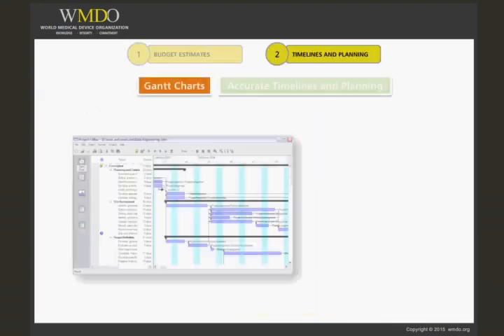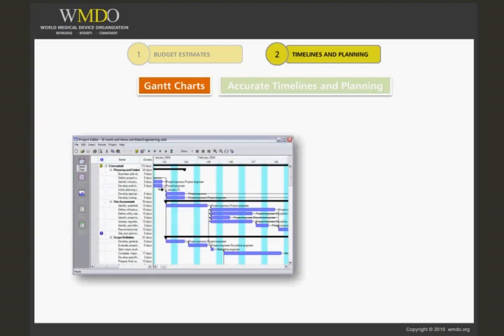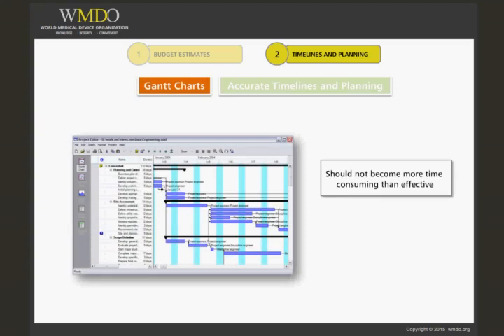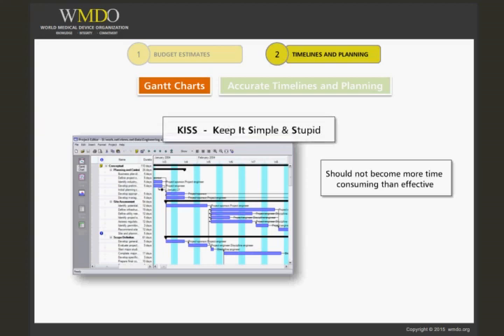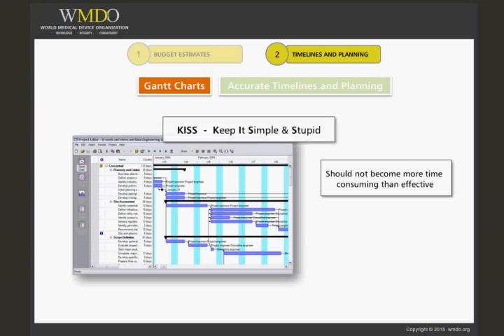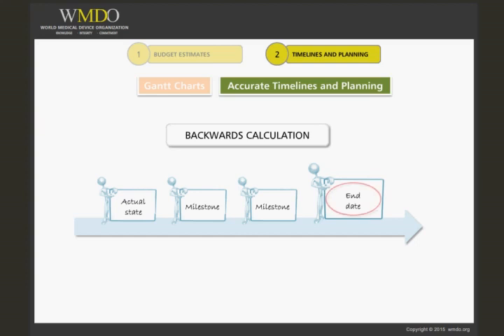CPM: Medical Device Clinical Trials - Budget and Timelines Planning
Course Description:

Avoid being caught a day late and a dollar short - this course will provide you with a comprehensive and detailed account of the critical items that should always be included when establishing a clinical investigation budget, as well as efficient methods and insight on setting up your planning based on solid objectives and realistic timelines.
In order to further your skills, this course includes an excellent hands-on exercise in which you will be asked to develop a budget and set up a timeline for a virtual study. Watch out for errors in judgment and omissions though; things can quickly go awry if not budgeted or planned accordingly!